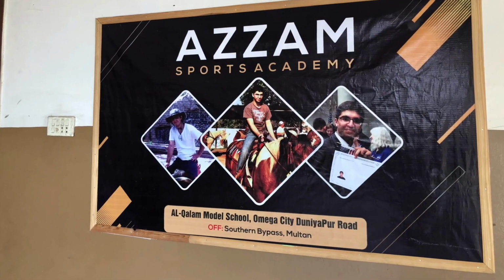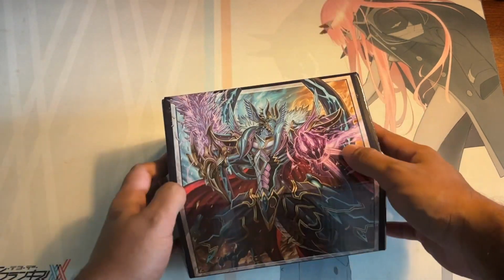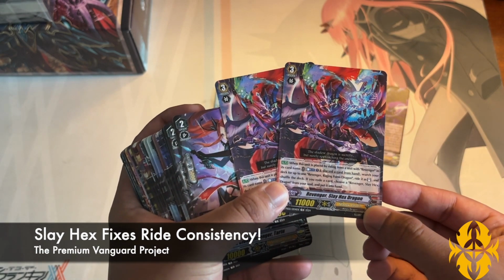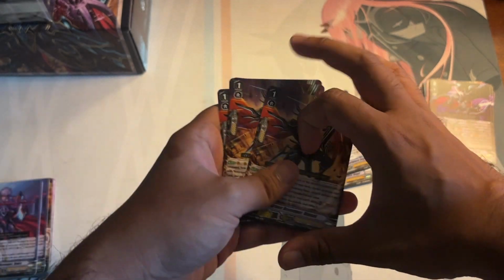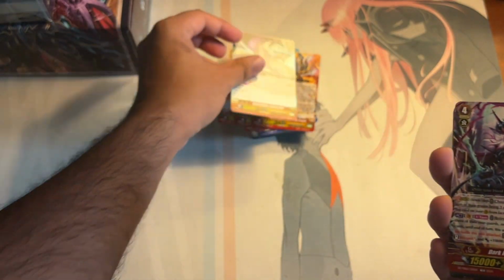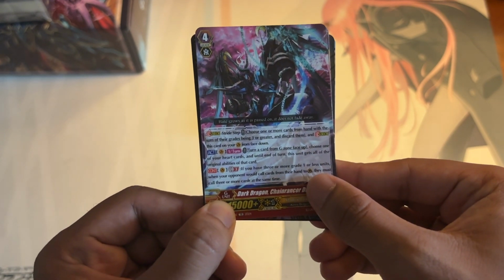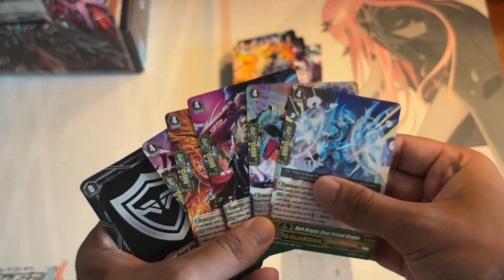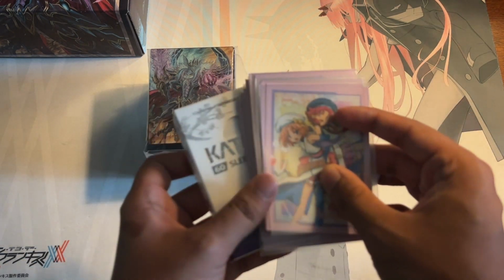RETURNING TO CARDFIGHT VANGUARD with Premium Revengers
Returning to Vanguard is never easy, Thankfully Bushiroad put out the Revenger Raging Form Dragon Premium Deckset to introduce people to the game, specifically premium format...

0:00 Intro
0:36 Where I've Been
3:15 Revenger Deckset Unboxing
10:03 Raging Form vs Altmile Premium
13:15 Outro

Hello everyone! Thank you for checking out my channel Winning Image which is deadicated to Cardfight Vanguard. I have been inspired by creators such as Different Fight, Solemn Vanguard, and Vanguard Insider to continue in this niche for over 7 years and am looking forward to Cardfight Vanguard Overdress and what each nation brings. Dragon Empire, Keter Sanctuary, and Brandt Gate are my favorites though. If were talking clans Royal Paladin, Angel Feather, Genesis, Nova Grappler, Gear Chronicle, Narukami all take the cake. You can see all types of content such as how to play cardfight vanguard, standard, v premium, and premium videos. oh yeah, I also started cardfight con out of my love and joy for the game... So please enjoy your stay!